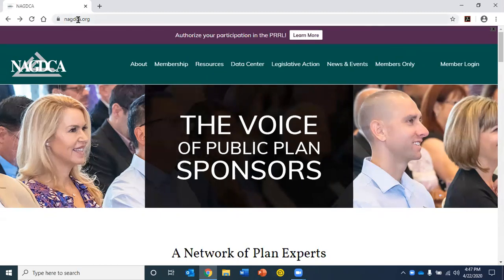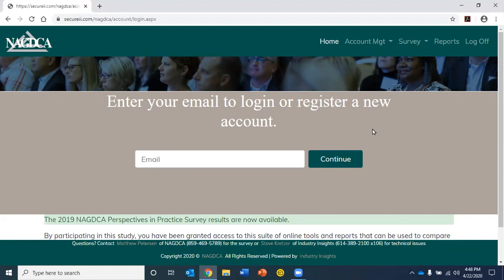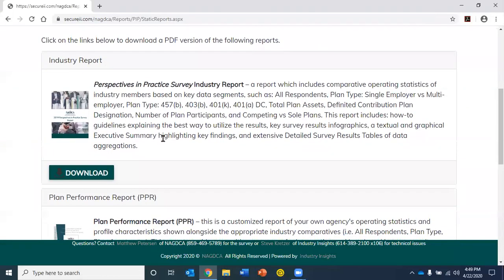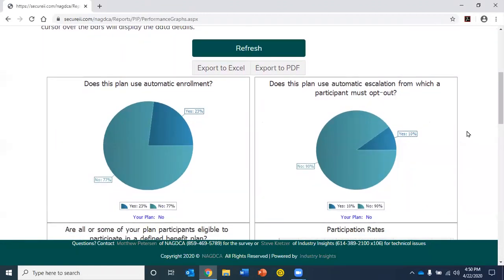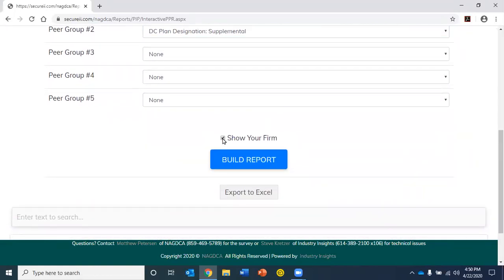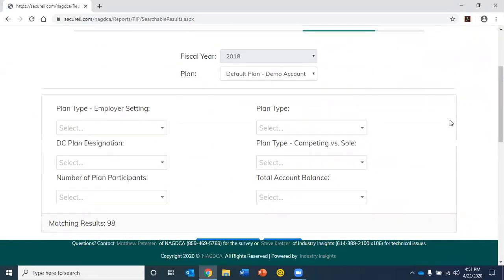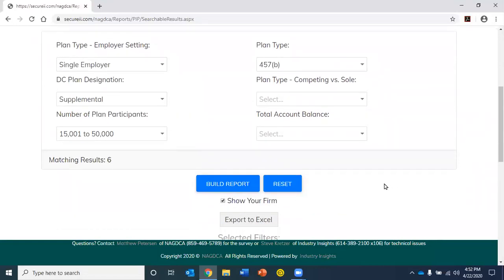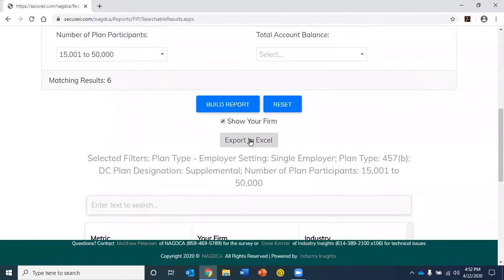NAGDCA Data Portal How-to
Learn how to access NAGDCA's data portal and how to use the tool to compare your plan's data to multiple peer groups.